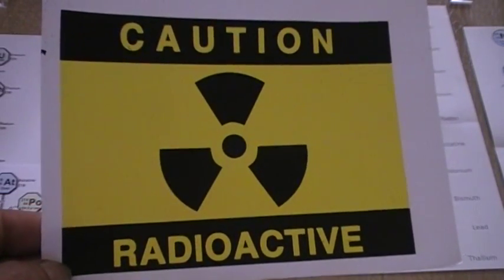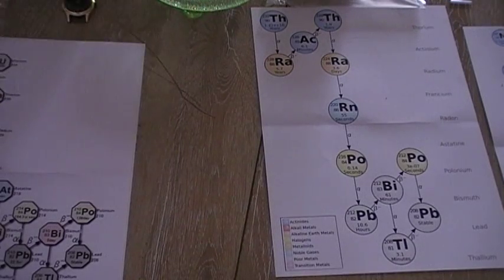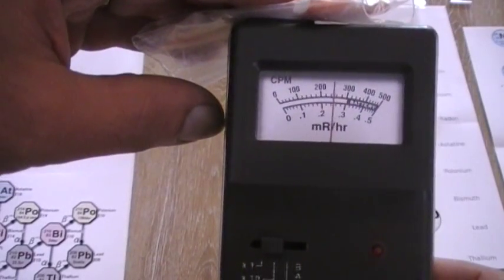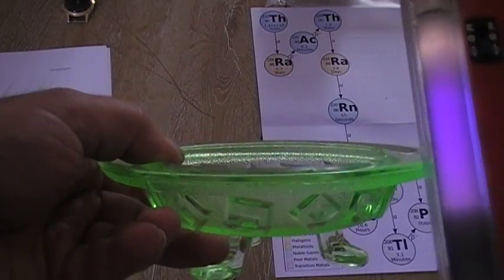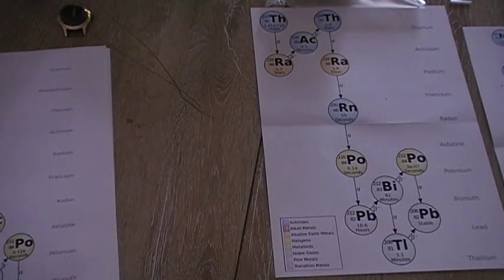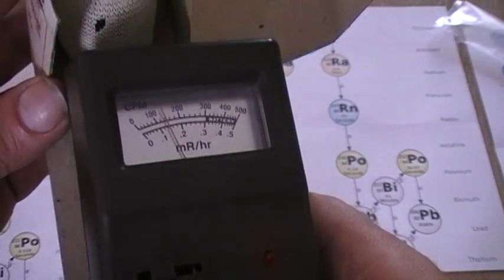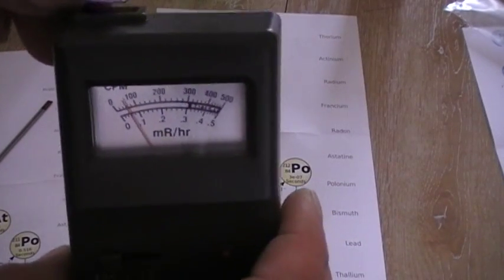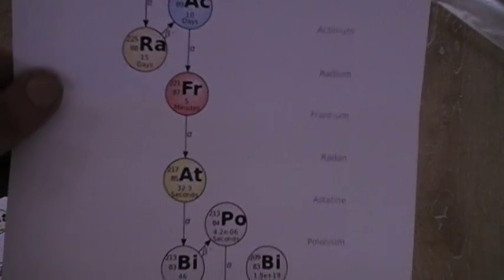My radioactive collection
This is my collection of radioactive minerals and products, it really fascinates me that each click I hear is an atom disintegrating
Helpful info..Alpha particle is a helium nucleus, Beta particle is an electron and a gamma ray is a photon
Always wash your hands after handling any radioactive product, alpha particles if ingested are very bad for your health
If I have made any mistakes in the video please let me know, I found one already I referred the the red plate as fireware it should be fiestaware